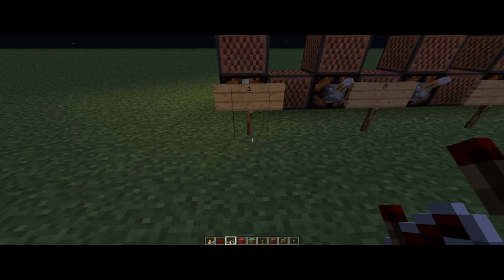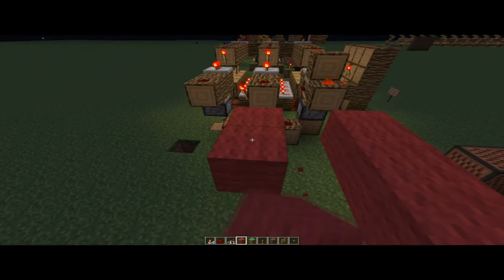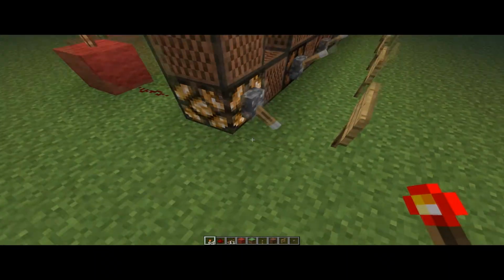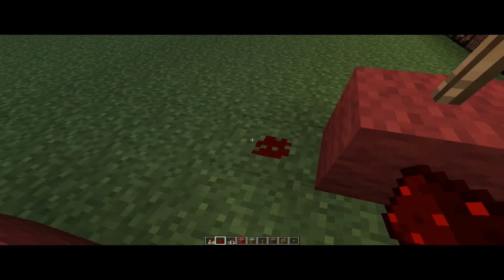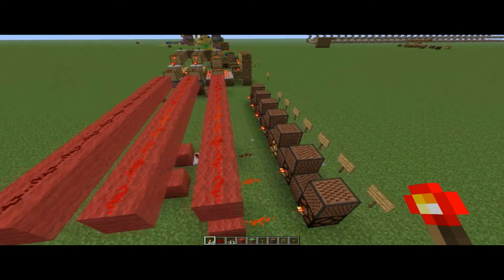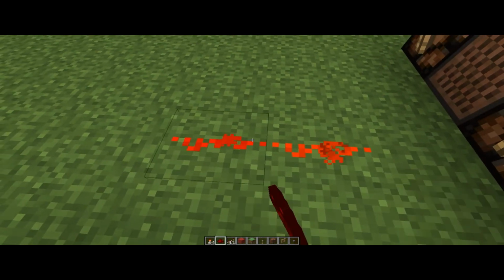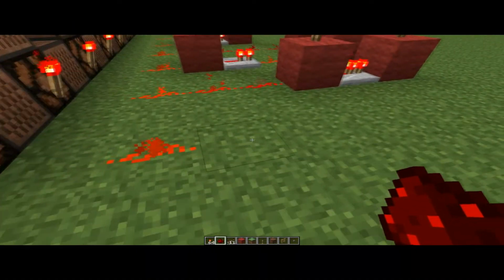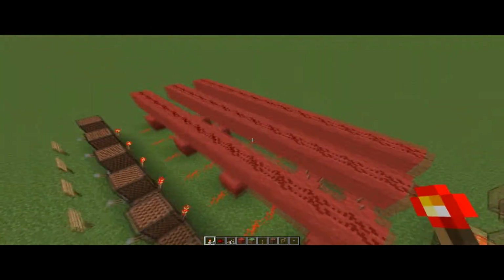Minecraft - Decimal to Binary Decoder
This is a tutorial on how to build a decimal to binary decoder ;D